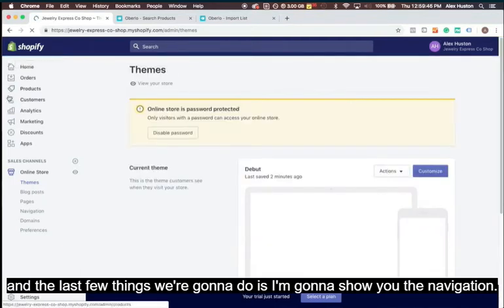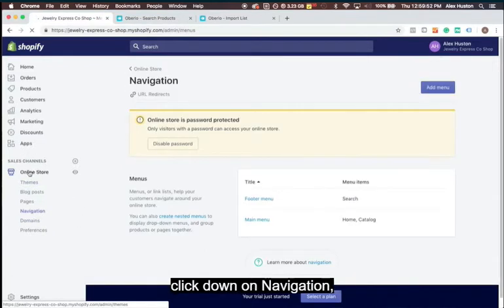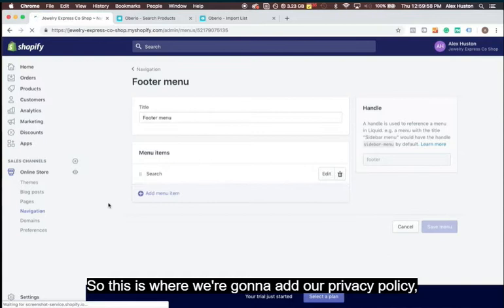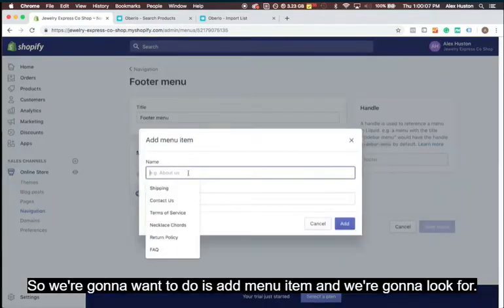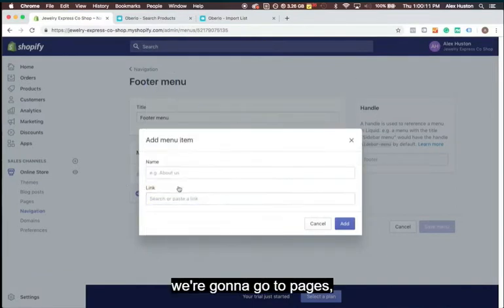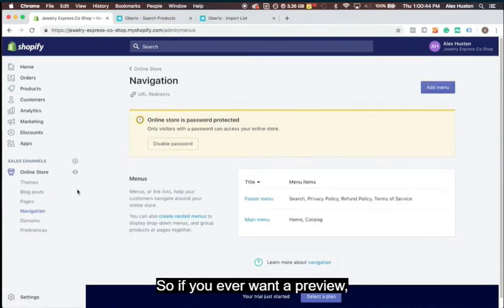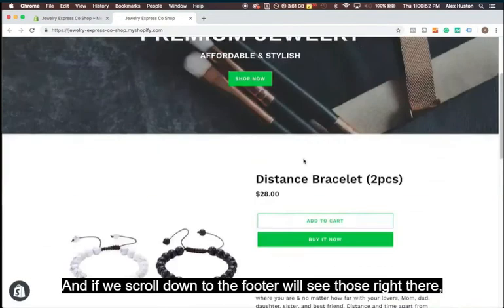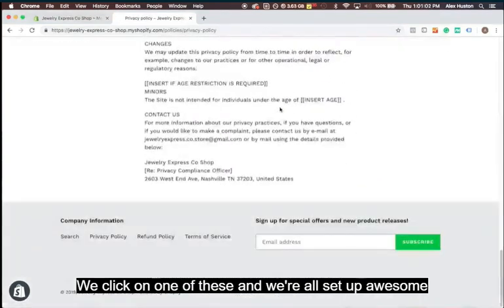Editing the Navigation Menus Step 9